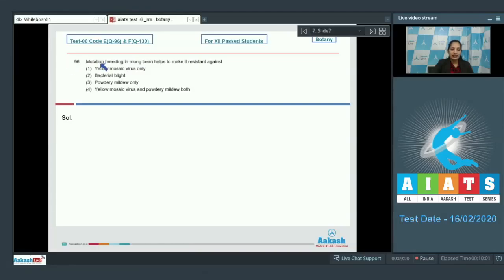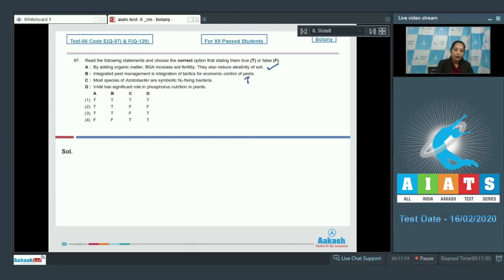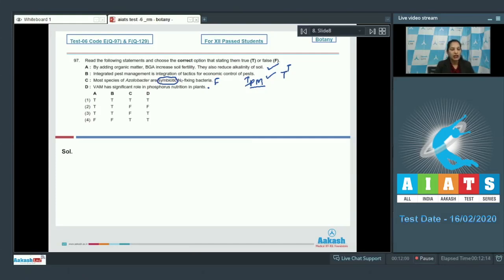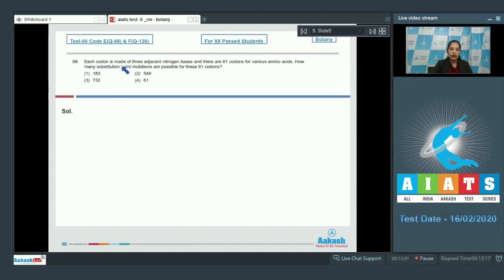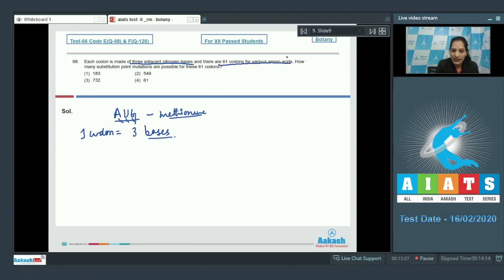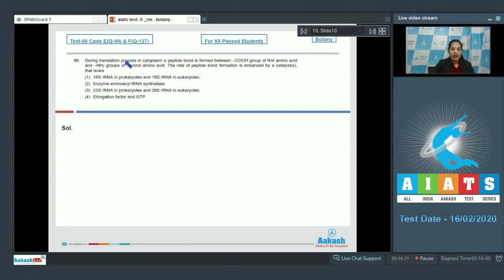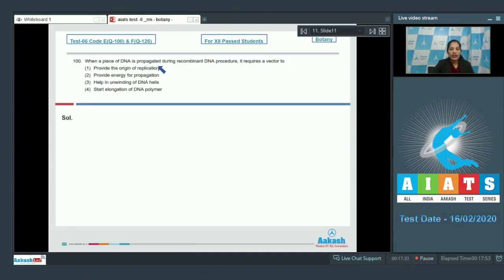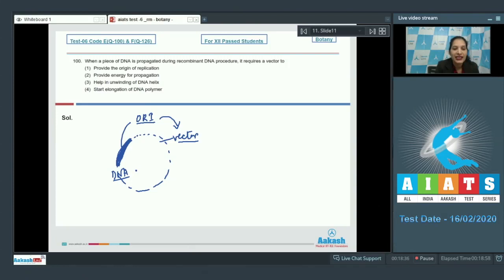AIATS TEST 06 Code E&F For XII Passed Students BOTANYMEDICAL 2020RM Q96 to 100